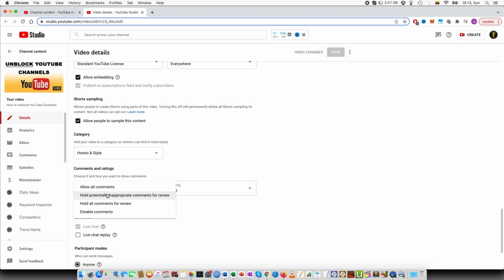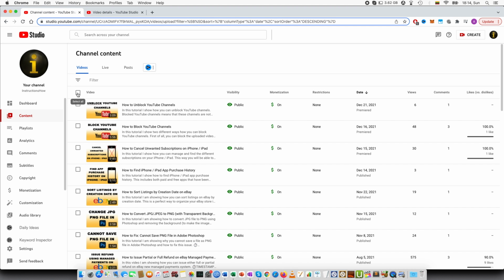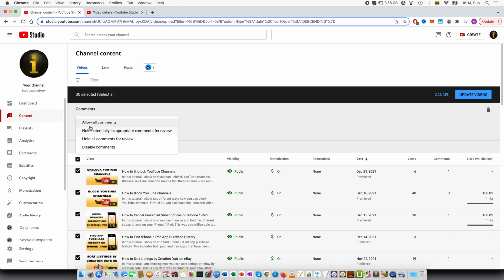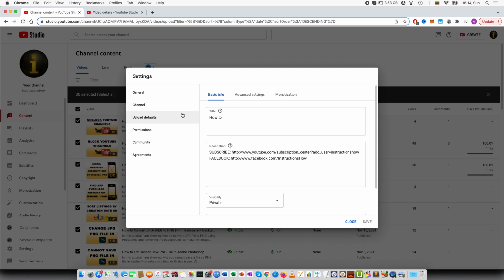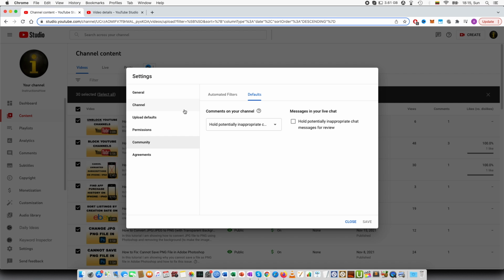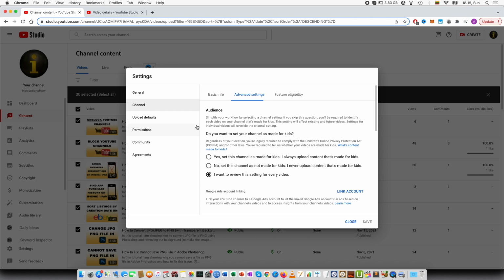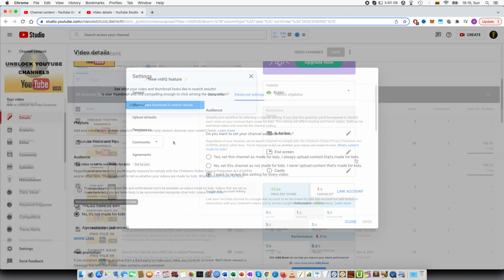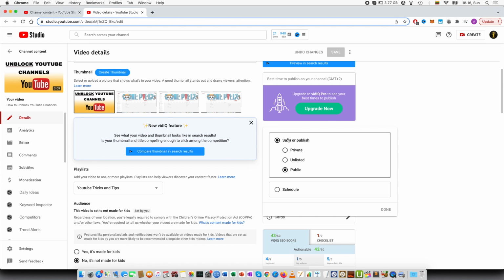How to Turn Off YouTube Comments on Your Videos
In this tutorial I am showing how to turn off comments on your YouTube videos. I am showing several different ways how to do this. Furthermore, I am showing how you can turn off comments on multiple YouTube videos simultaneously.

⏱️TIMESTAMPS⏱️:
0:00 Introduction
0:10 Why would you want to turn off the YouTube comments?
0:26 How to disable comments on YouTube videos
3:43 Outro